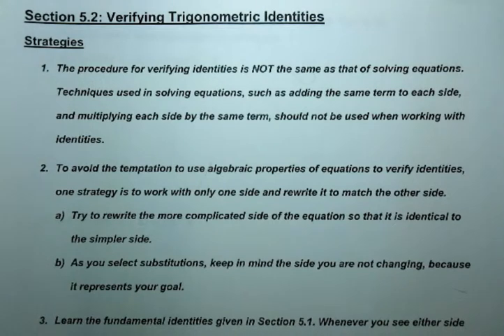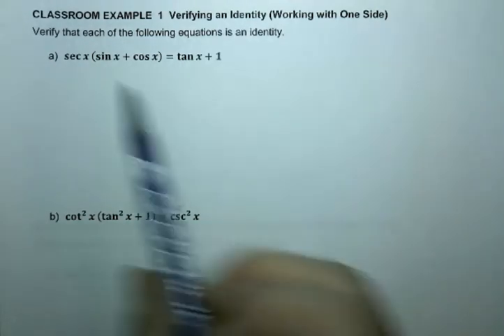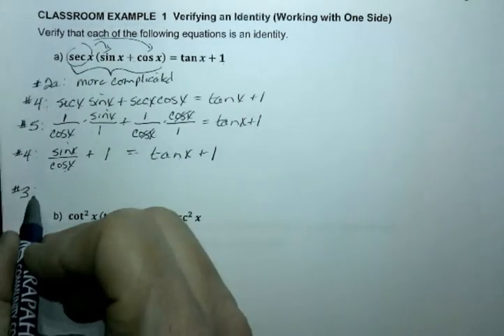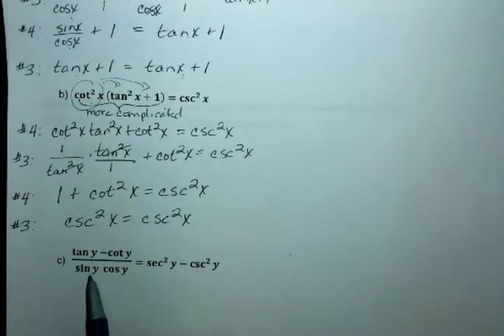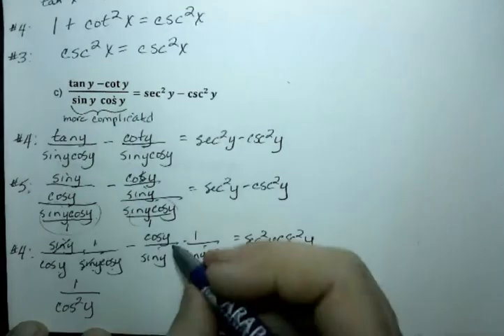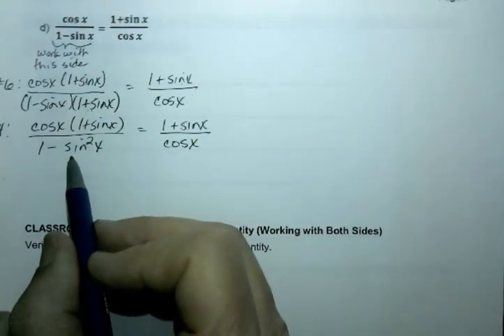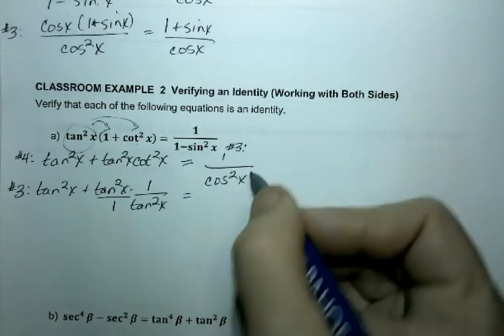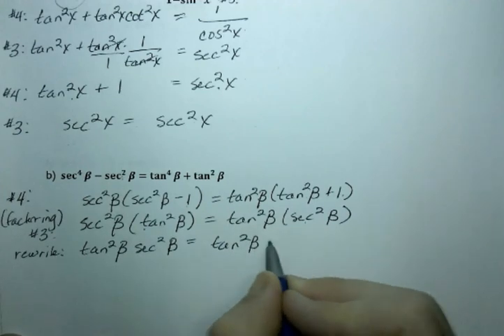Trig Section 5-2